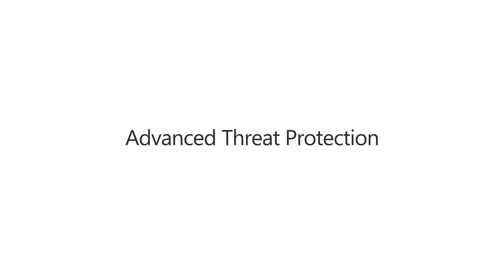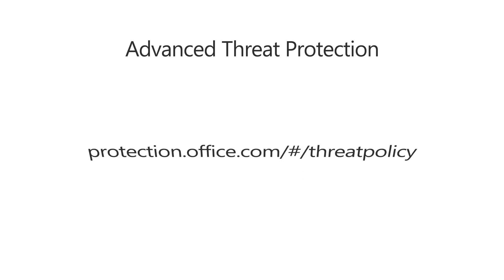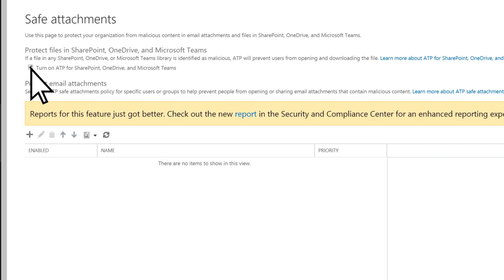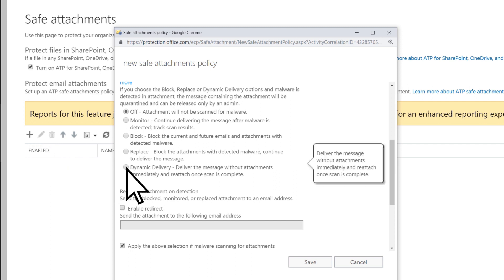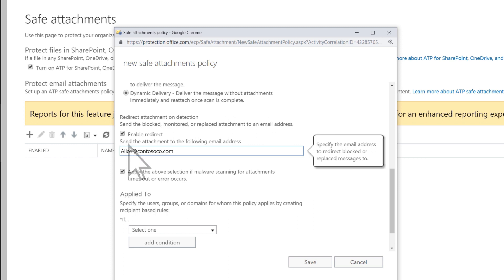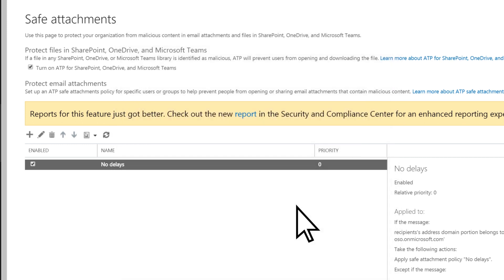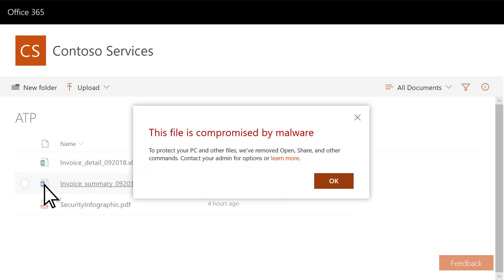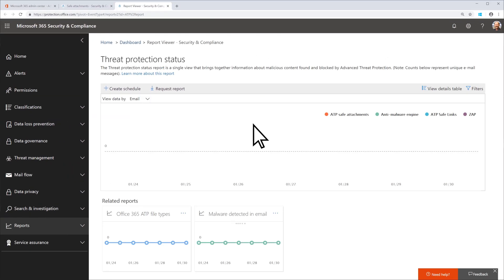How to set up ATP safe attachments in Microsoft 365 for business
Advanced threat protection, or ATP, increases your organization’s protection against malicious content in email attachments and files, in SharePoint, OneDrive, and Microsoft Teams.

• Once you’re on the page, select “ATP safe attachments.”
• Then, select the box to “Turn on ATP for SharePoint, OneDrive or Microsoft Teams”
• To protect email attachments, click the ‘plus’ icon to create a new policy.
• Enter a name and a description of what the policy does.
• Then choose what you want to happen when malware is detected in attachments by selecting one of the action options.
• Check the box to enable redirects for any attachments that contain malware.
• Choose who you want the policy to be applied to. Depending on your selection, you may need to provide more information.
• Click “Save” and the policy will be created.

Once you’ve created new policies, we recommend you visit the “report” section to see what’s been scanned.

To learn more about ATP Safe Attachments, check out the documentation

*Note: Microsoft 365 Business is now Microsoft 365 Business Premium. New name, same great value, same price.